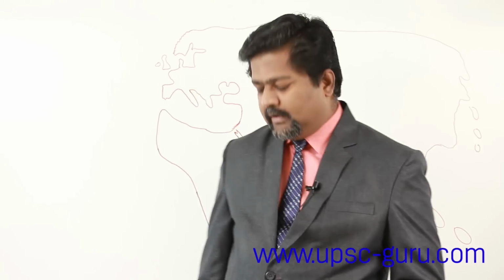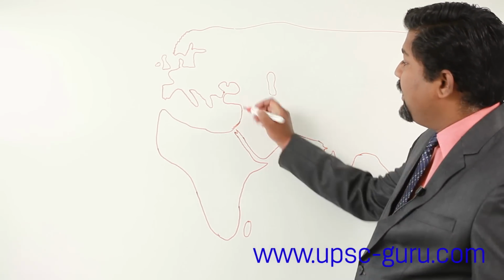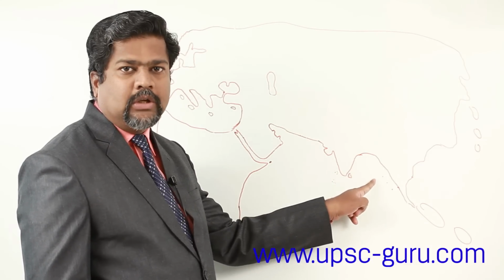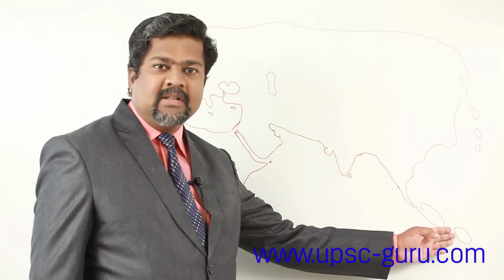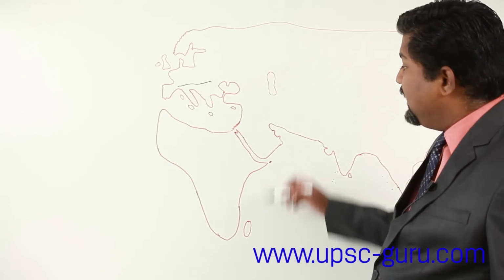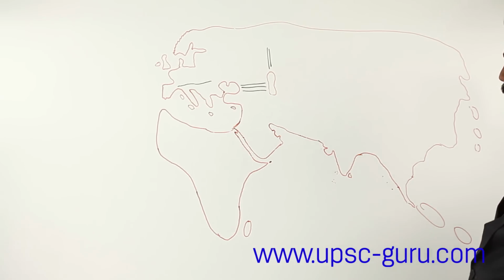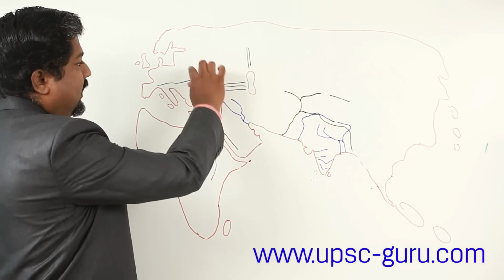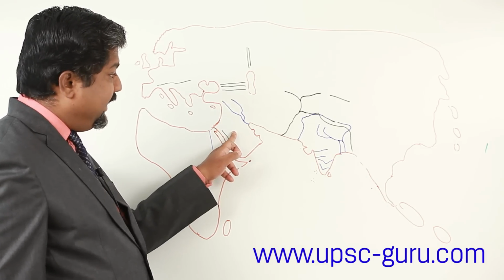UPSC (IAS) Preparation : World Geography intro